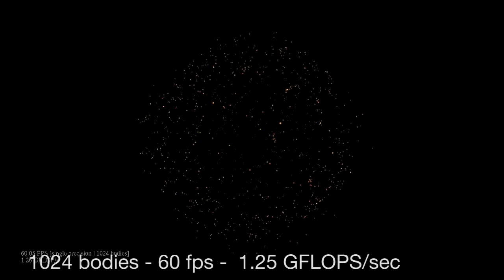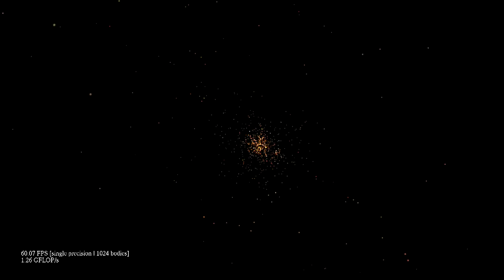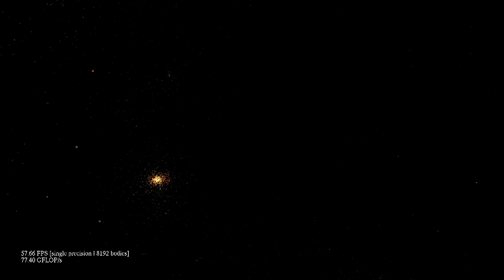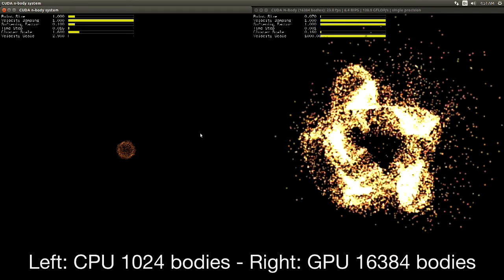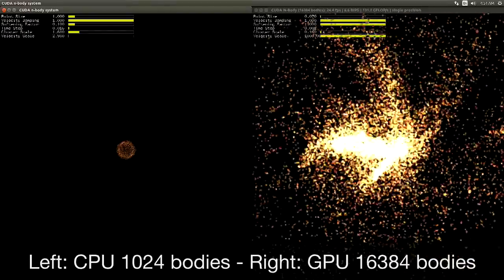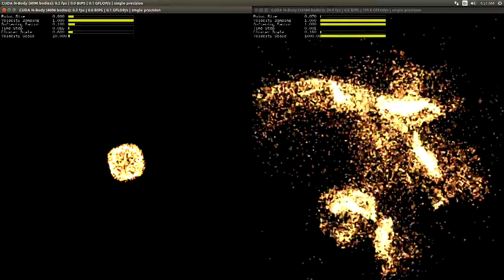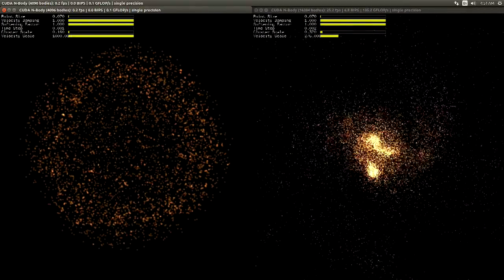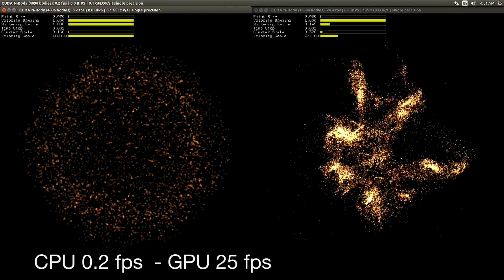Jetson TK1 CUDA nbody Demo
This is provided CUDA accelerated demonstration code supplied with the NVIDIA Jetson TK1 Development Kit. The demonstration is an implementation based on Chapter 31 of GPU Gems 3, "Fast N-Body Simulation with CUDA" by Lars Nyland, Mark Harris and Jan Prins.

Affiliate links are generated by Amazon and provide me with a small percentage/kickback should you use them to purchase any of the items I use with no additional cost to you. Thanks for supporting me and this channel!